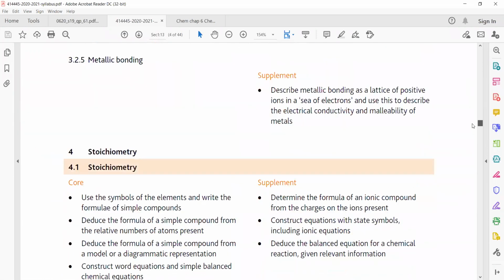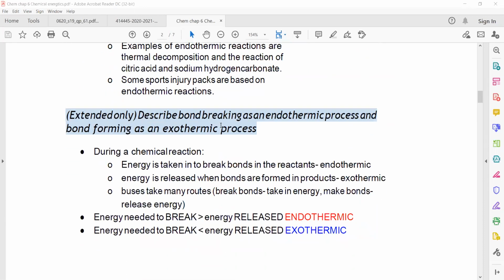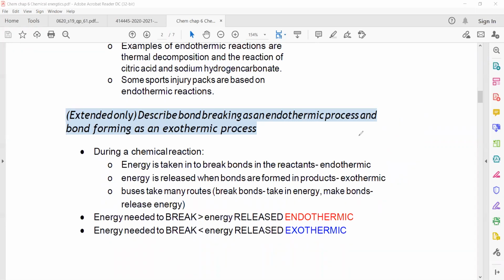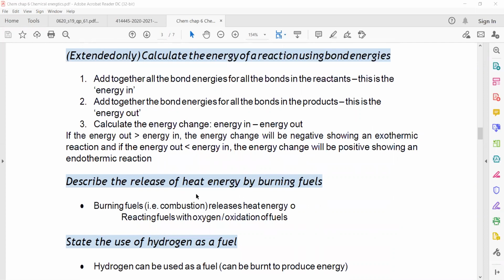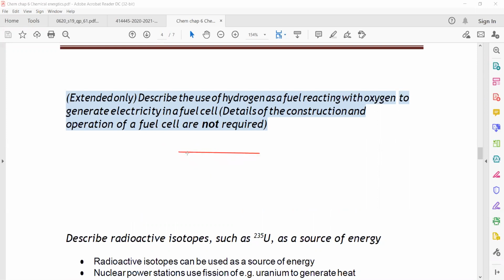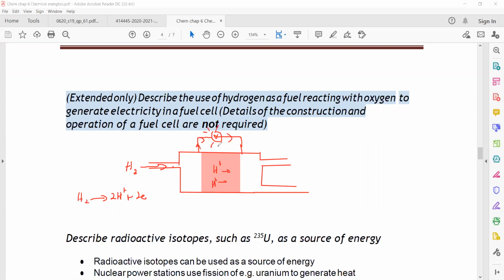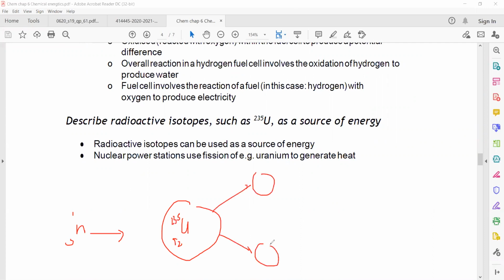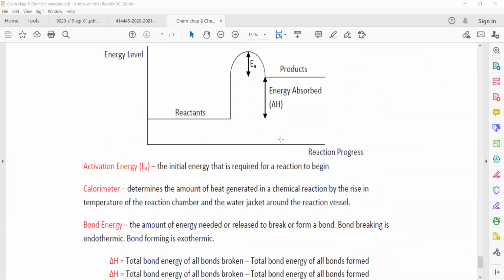Quick revision topic 6 Cambridge IGCSE Chemistry 0620/0971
Quick revision
Topic : Energy Change